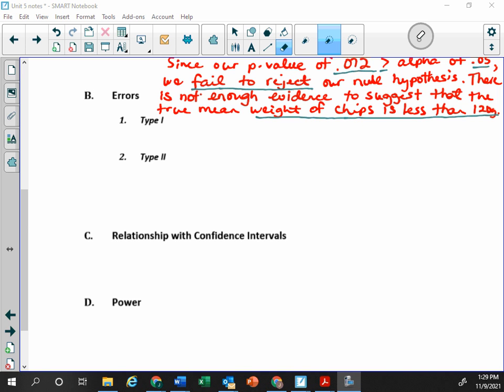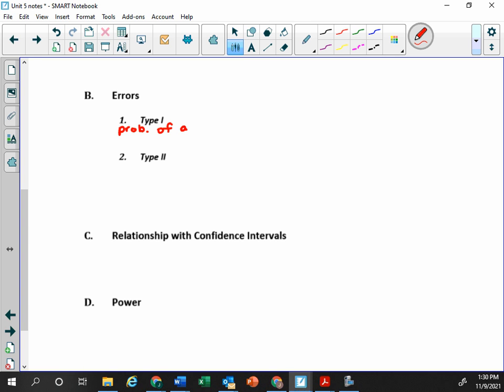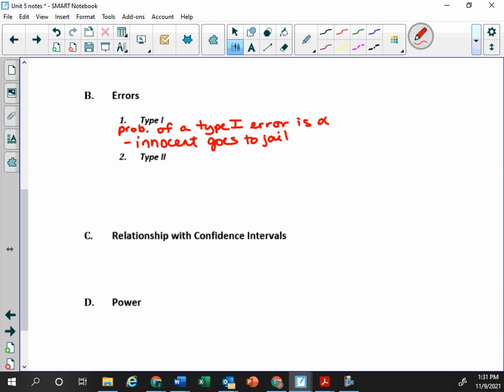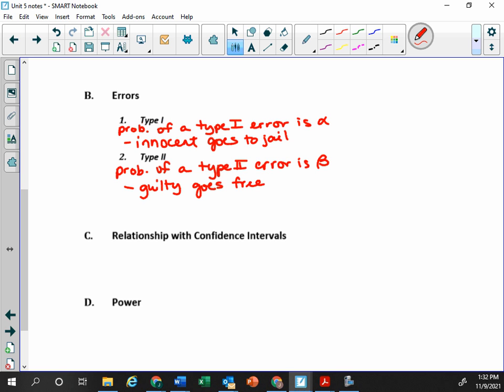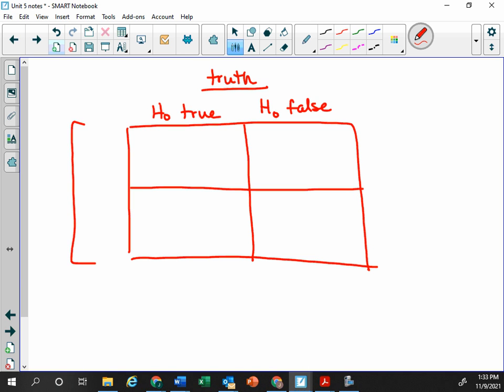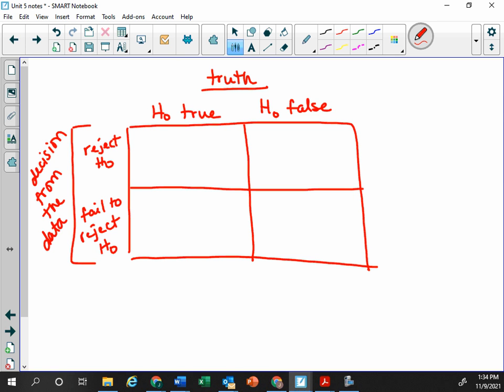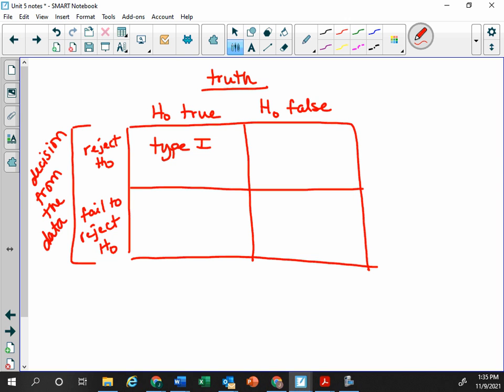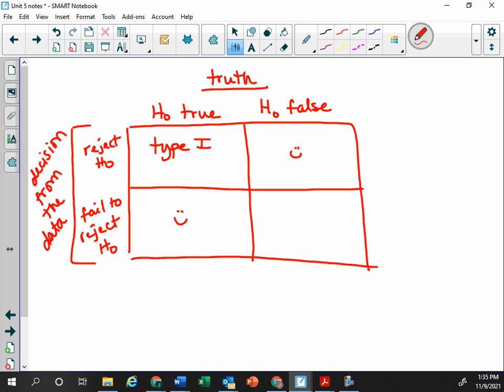Unit 5 notes day 3